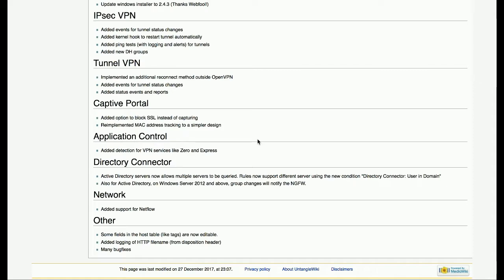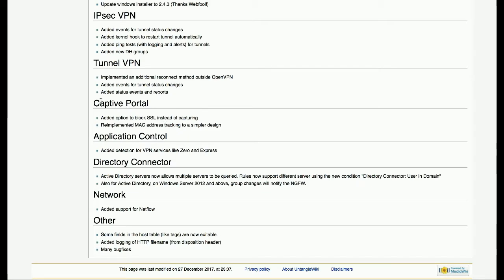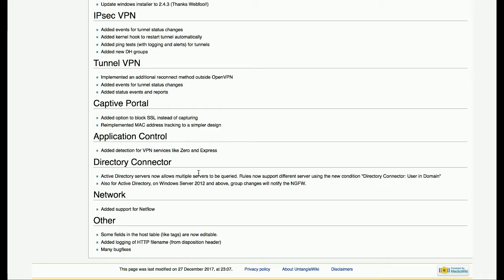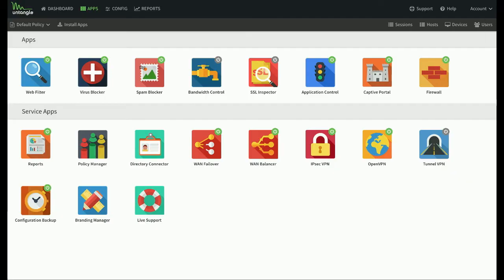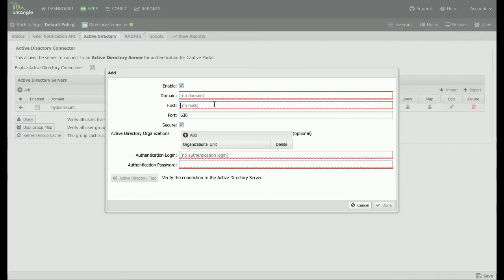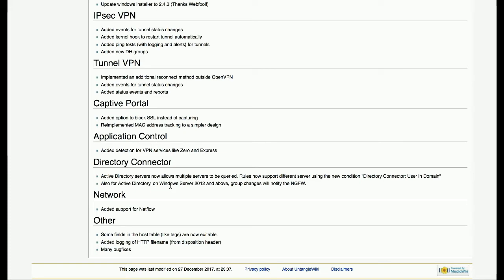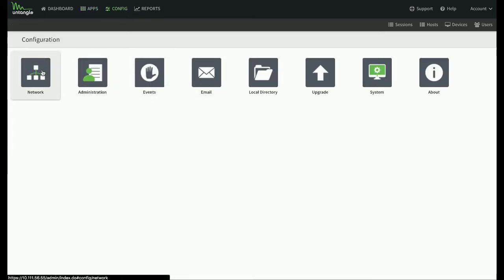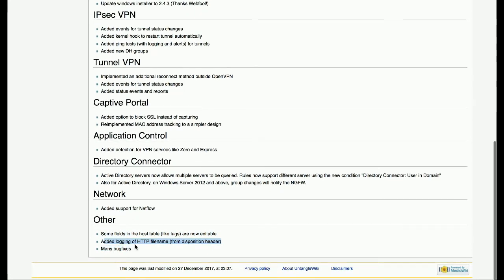v13.2 Changelog - Directory Connector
Our favorite Sales Engineer, Chad, goes over all the new features in our latest v13.2 release.